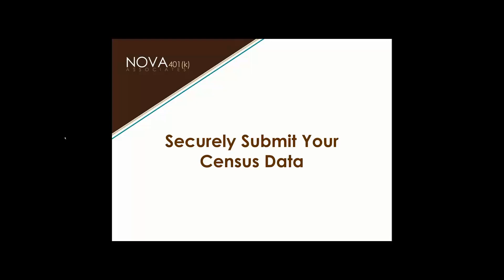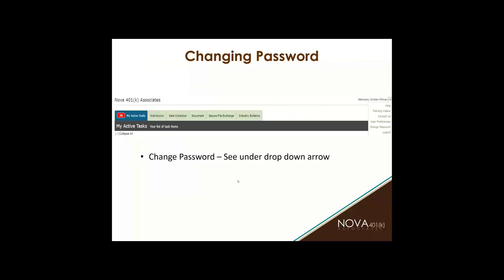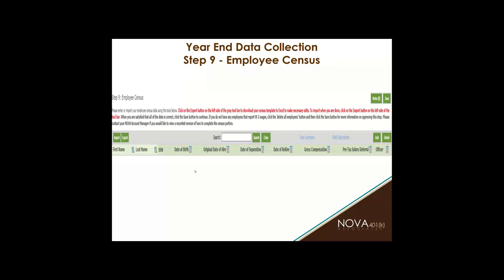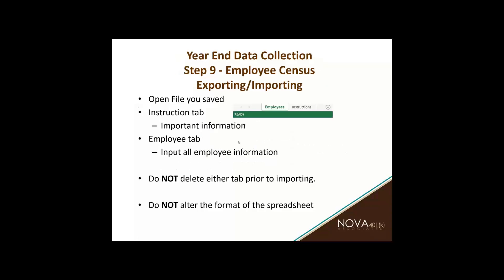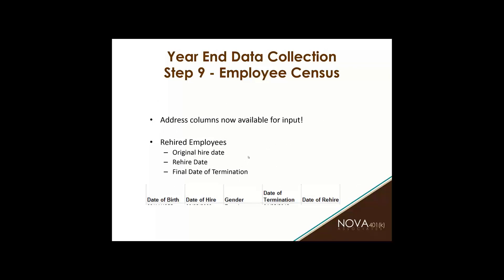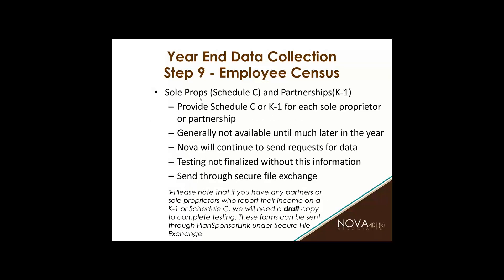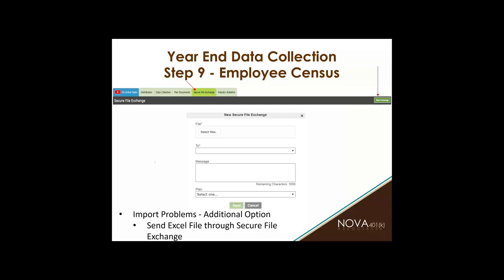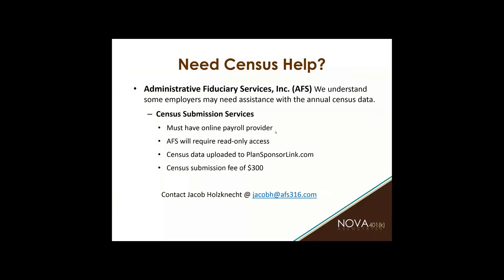How to Submit Your Census Presented by Lisa Dielman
This webinar goes over just the census submission step of the year-end data collection process.